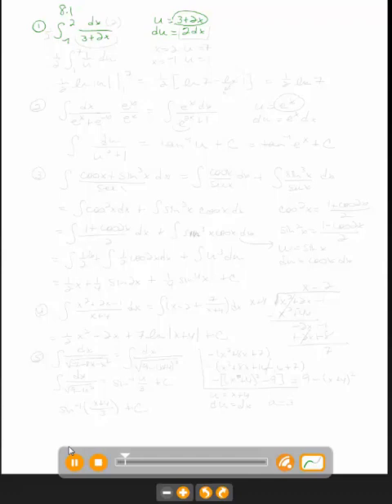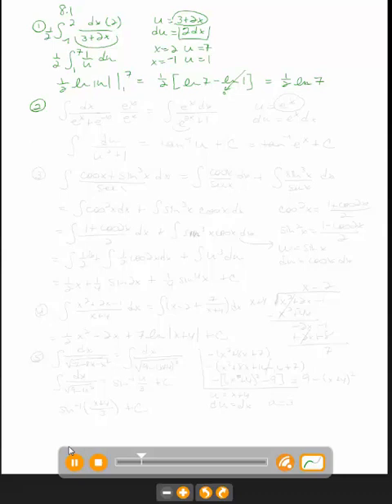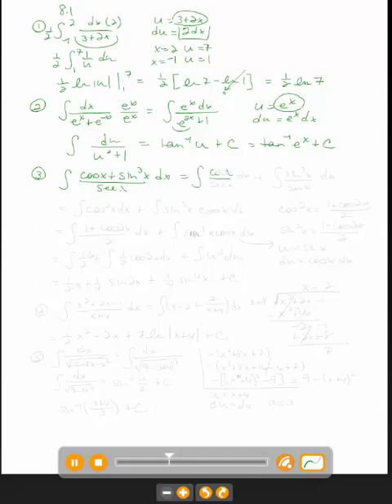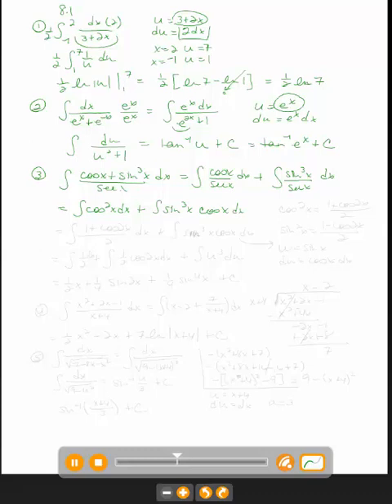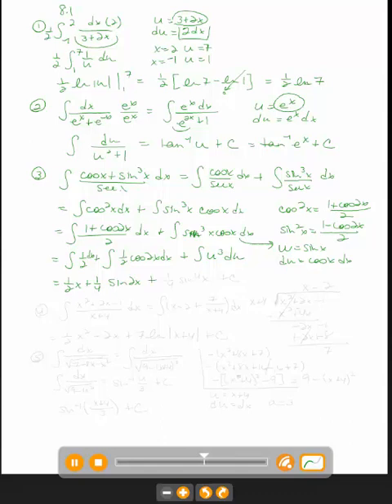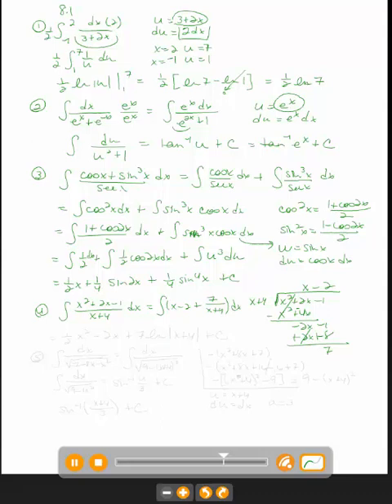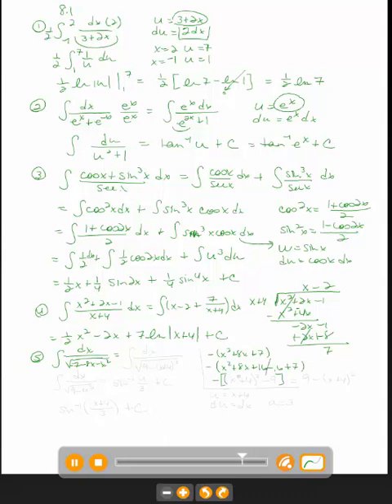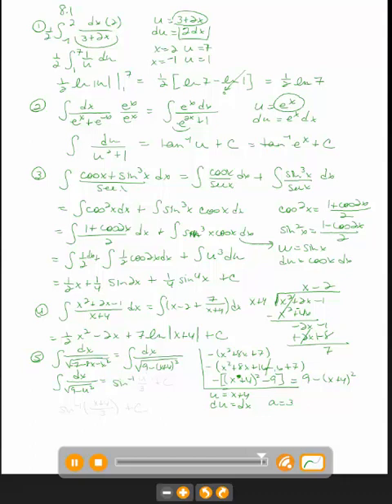Calc II 8.1 Examples 1-5